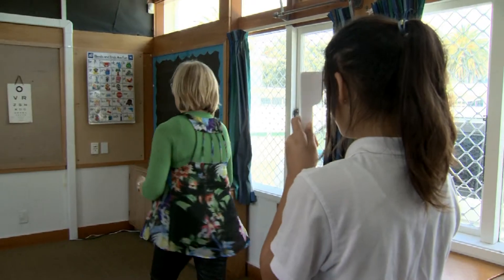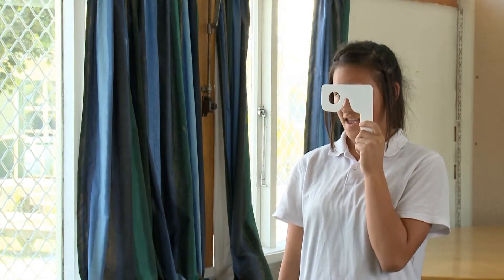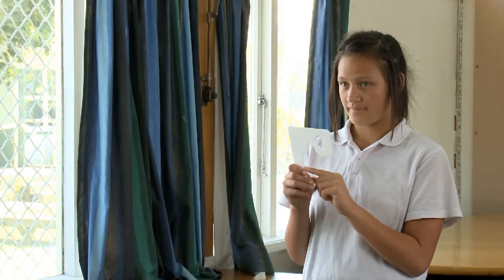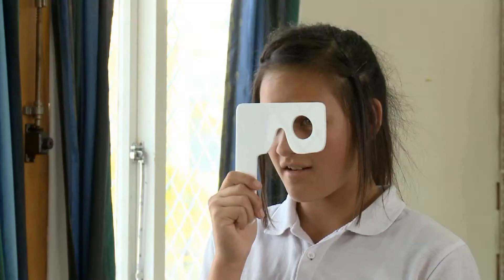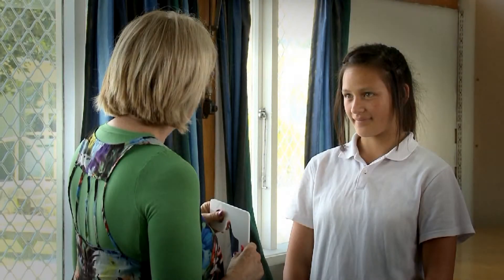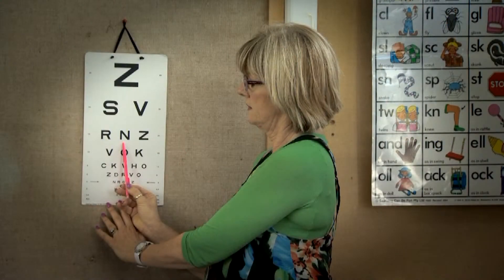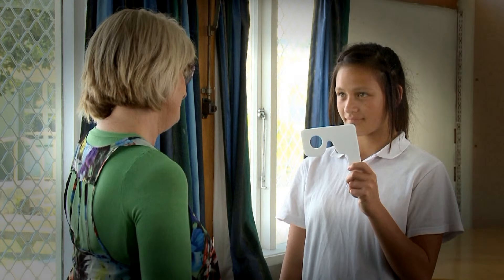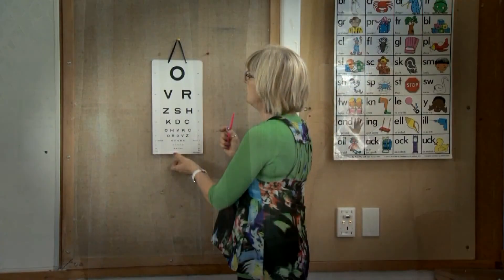Demonstrating Year 7 Vision screening - Pass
National Vision and Hearing Screening Protocols - This video demonstrates Year 7 Vision screening - The outcome for this screen is a PASS.